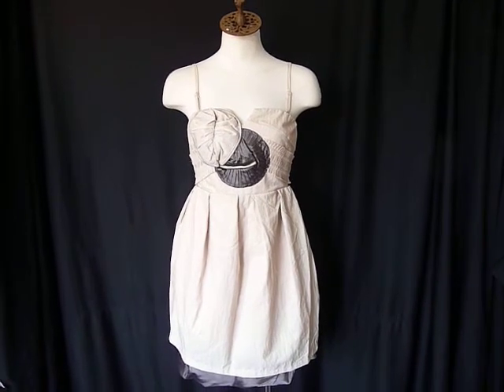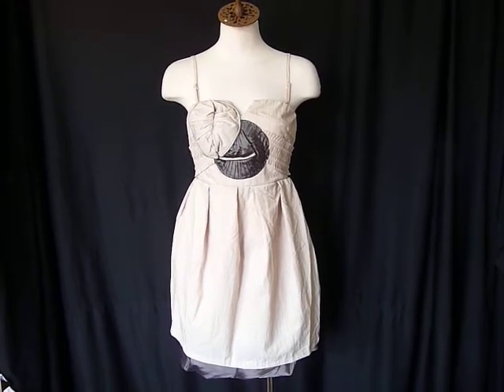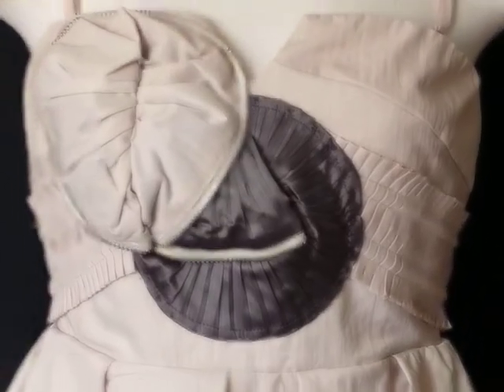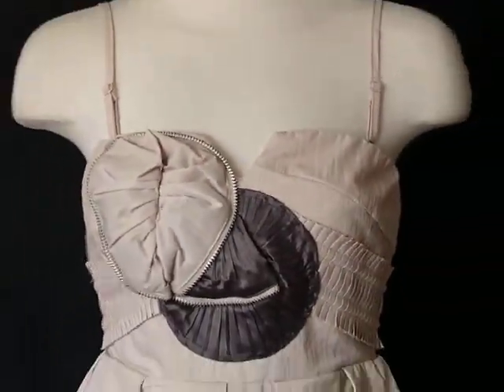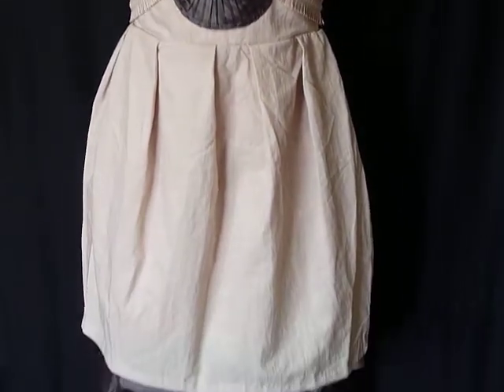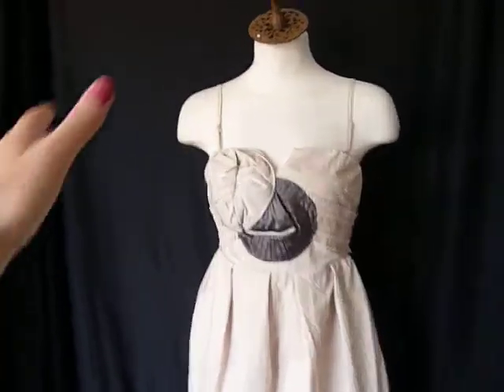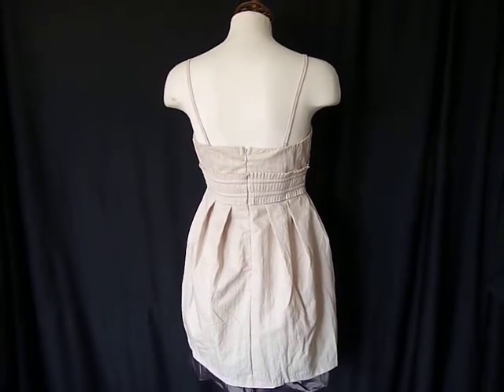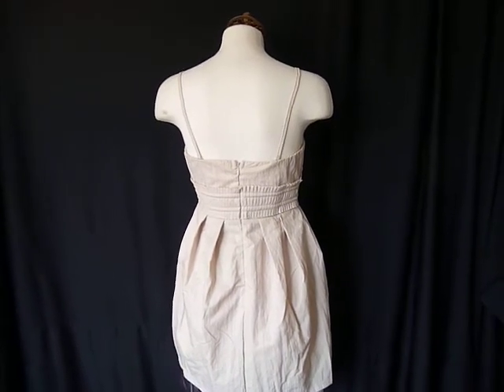Lauren Conrad HighFashionBoutique.com Zipper Bubble Party babydoll Cocktail Dress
Lauren Conrad Zip Bubble Party babydoll Cocktail Dress, LuLuvia  Dress, The Hills Zipper Floral Runway Dress, 299.00 -Retail
HighFashionBoutique.com